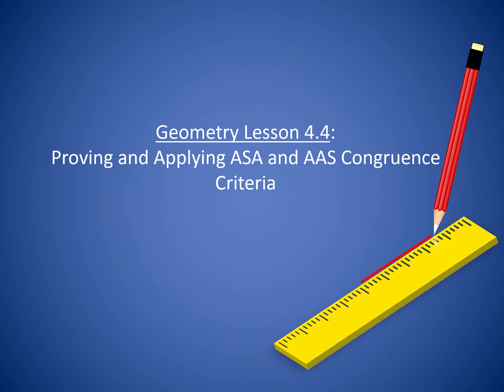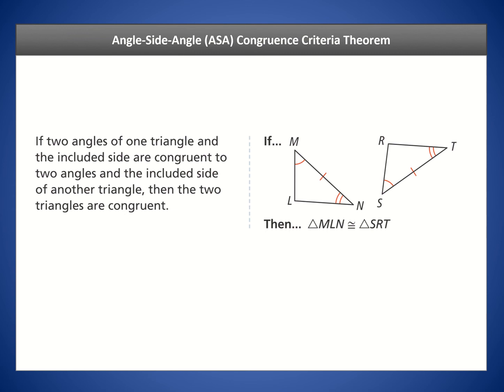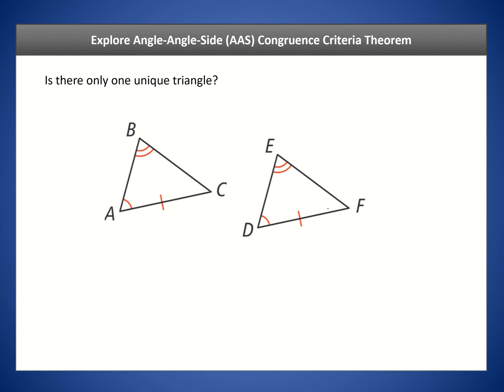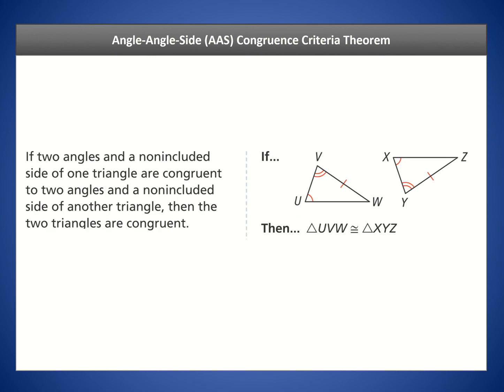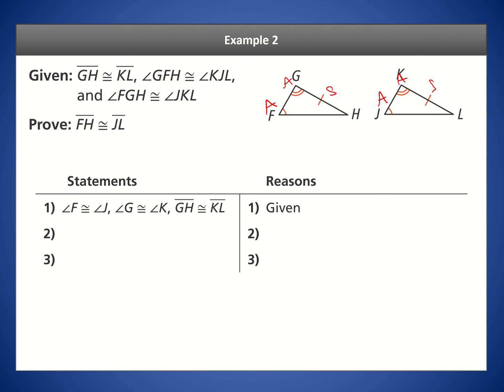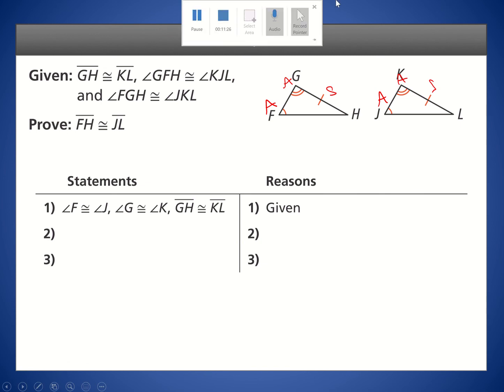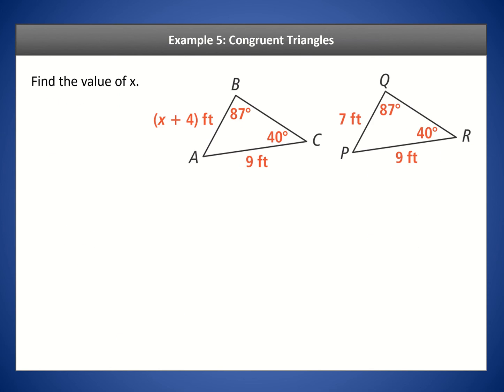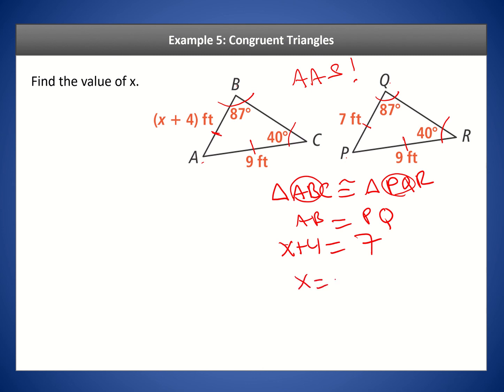Geometry Lesson 4.4: Proving and Applying ASA and AAS Congruence Criteria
This lesson covers the ASA and AAS Congruence Theorems for triangles. We cover a proof example using one of the theorems. We prove the theorems themselves, then work a few examples in which we determine if a pair of triangles are congruent by applying the theorem; we do this for an example with polygons as well.